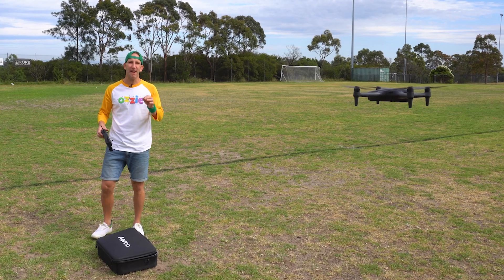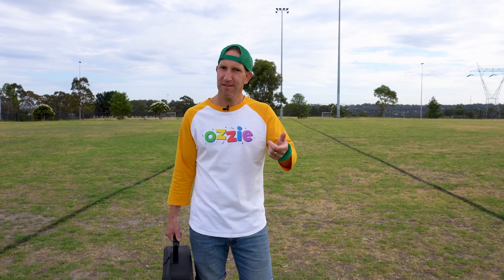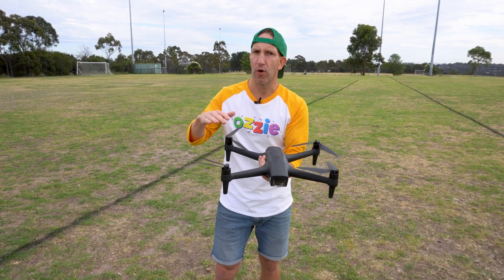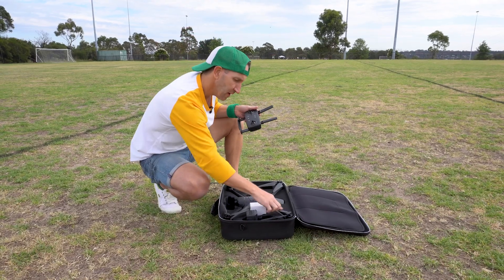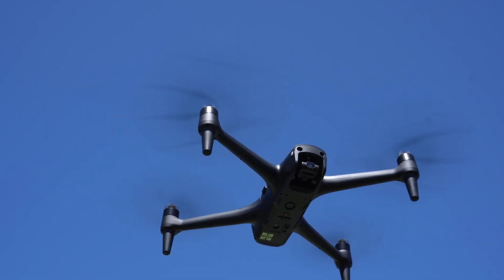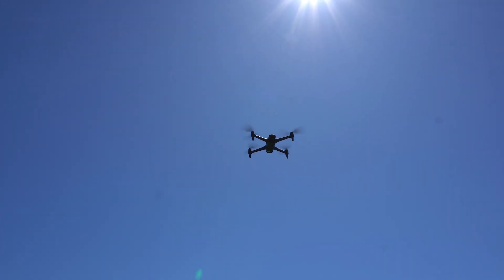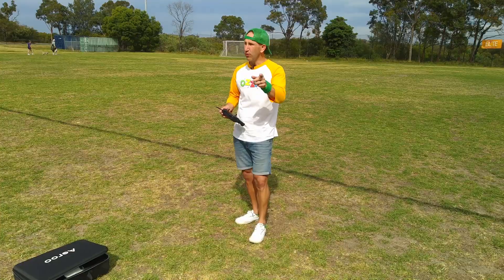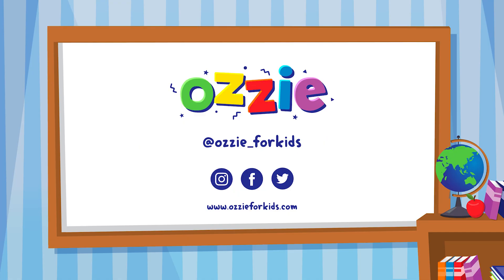Learn How to Fly Drones Safely for Kids | How Do Drones Work?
Get ready to take to the skies with Ozzie as he learns all about flying a drones.

In this exciting episode, kids will discover how drones work, what they can do, and why they’re becoming one of the coolest pieces of technology in Australia and around the world.

Ozzie heads to a local park for a fly, making sure the area is safe to operate, and explores how drones capture incredible aerial views. This episode is packed with fun and fascinating learning for curious kids.

Kids will learn:
• What a drone is and how it works
• The different kinds of drones and their uses
• How drone cameras capture amazing footage
• What drones are used for in everyday life
• Why drone safety is super important
• How technology helps us see the world in new ways

G'day kids, Ozzie here – Australian kid’s entertainer and creator of educational video content. Designed to entertain, excite, engage and educate, I encourage you to keep learning and 'Stay Keen'!